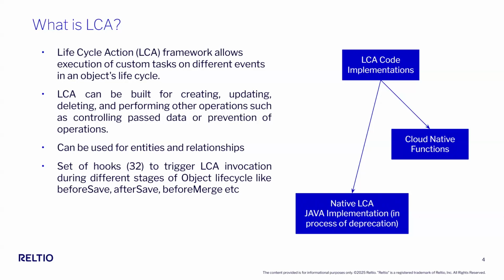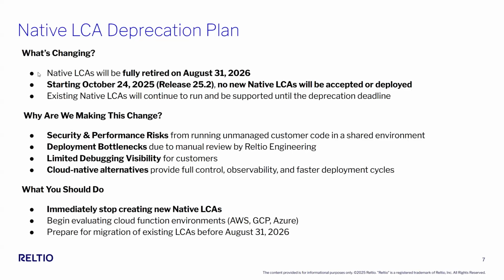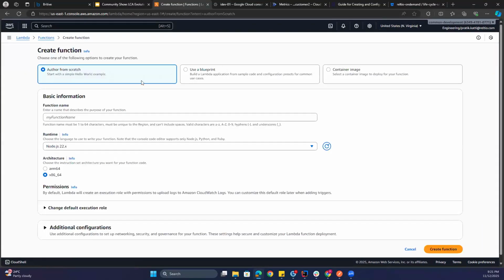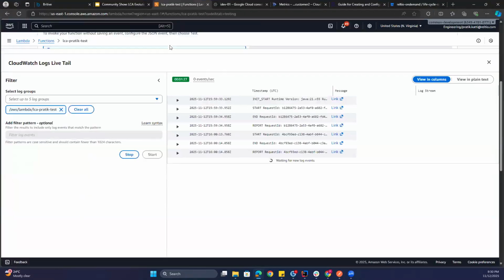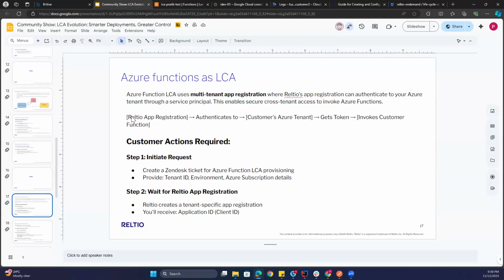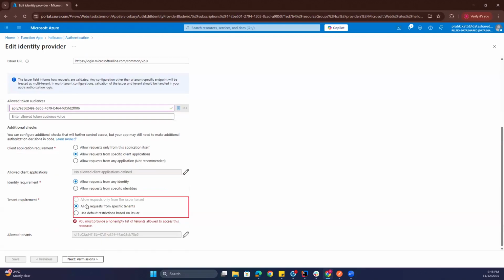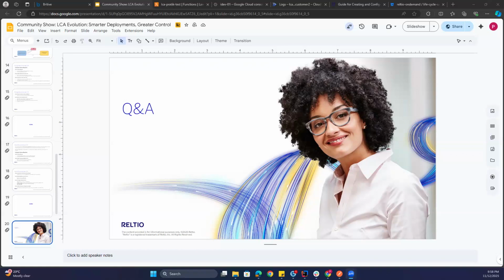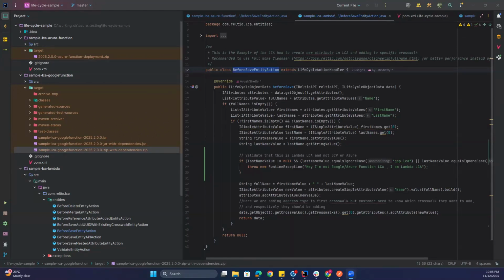Community Show: LCA Changes